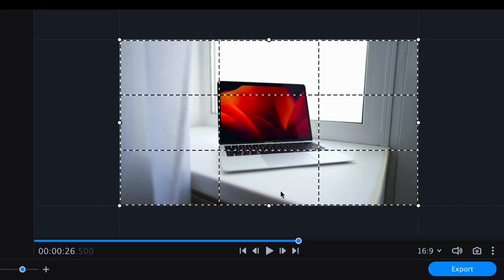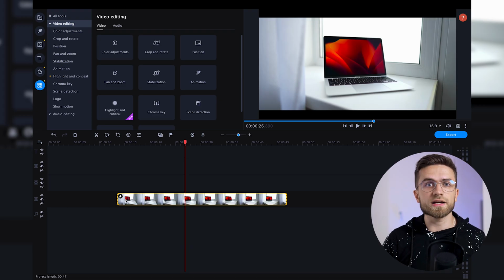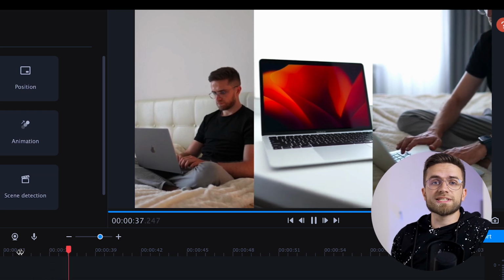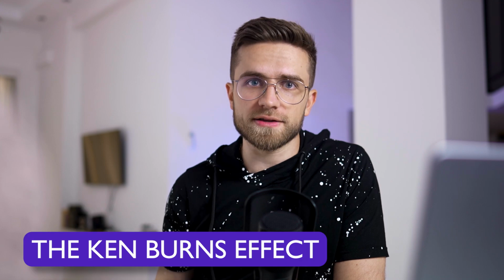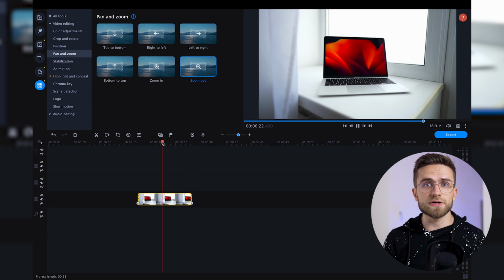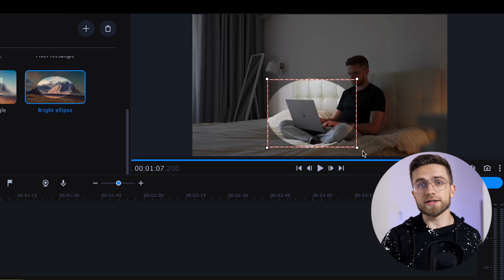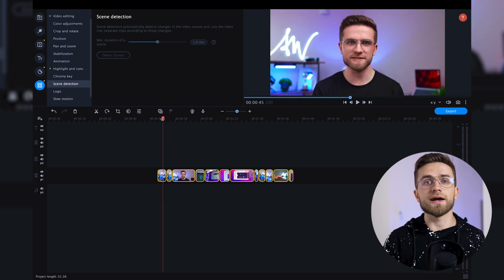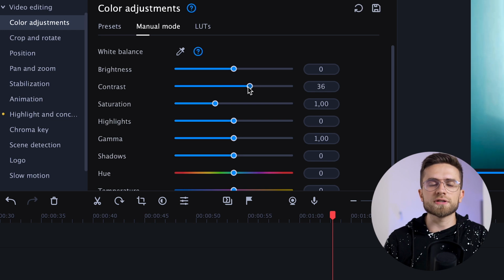10 SIMPLE TIPS & TRICKS FOR BETTER VIDEO EDITING! - How to Edit YouTube Videos?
Today we will tell you about simple tips and tricks for better video editing! Not all YouTubers know these video editing hacks, but they will greatly improve your editing, no matter what video editing program you use. We will show these chips in our Movavi Video Editor 2022, which allows you to edit a video very quickly and easily! So how do you edit videos for YouTube? Watch this video from beginning to end to learn about all the video editing tips and tricks that will definitely improve your video!